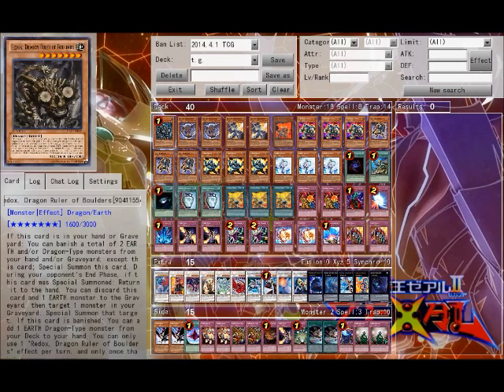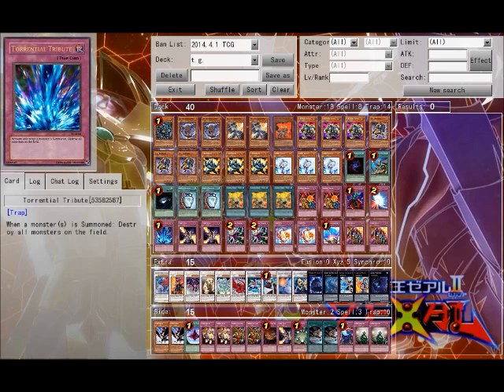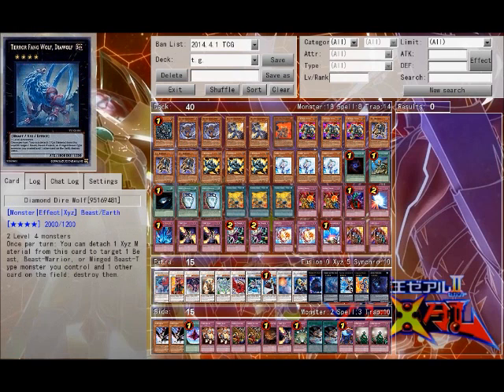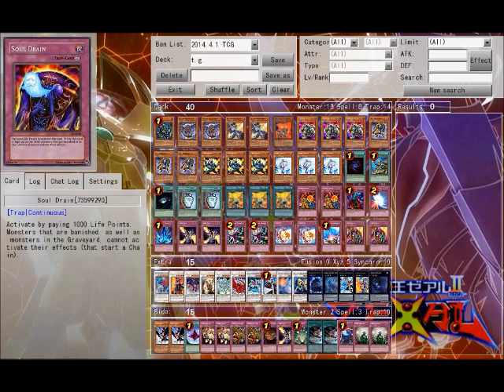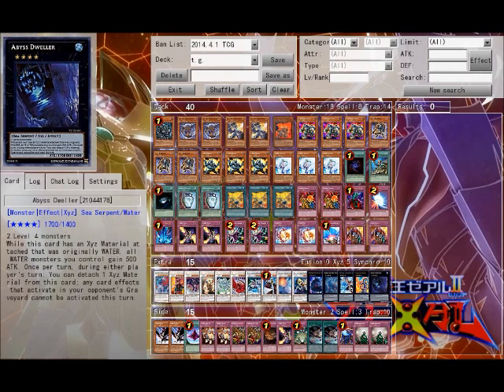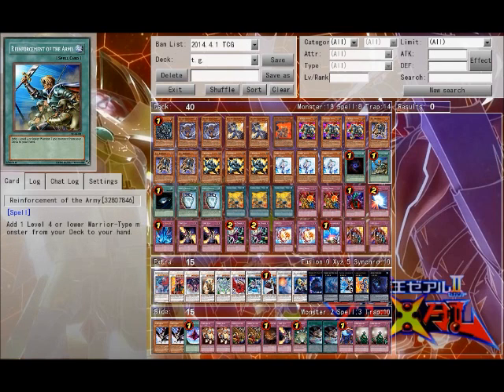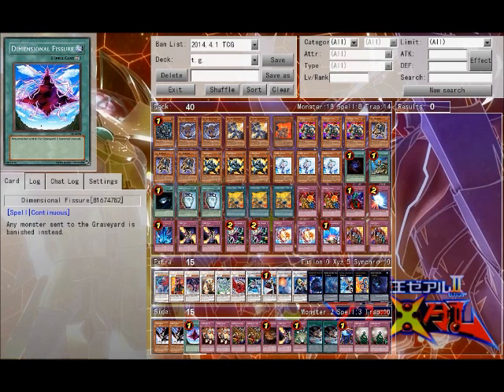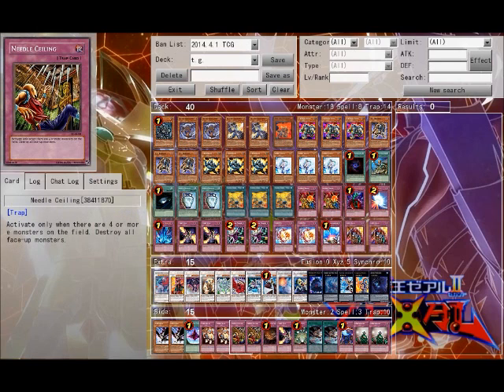TG Deck Profile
April 1, 2014 format